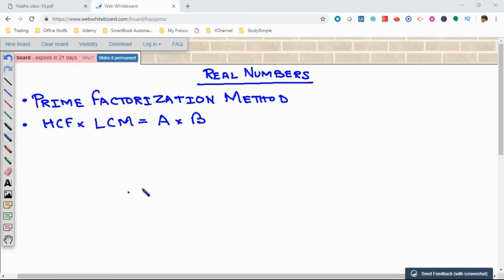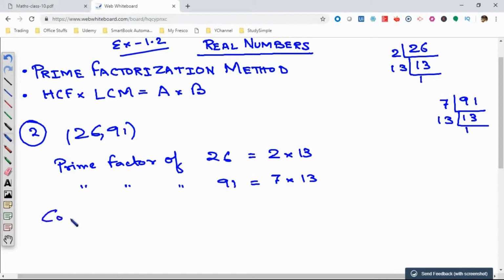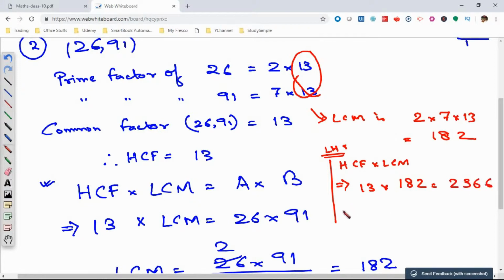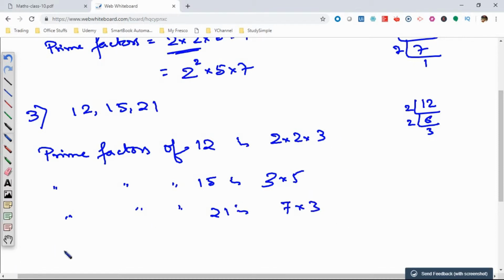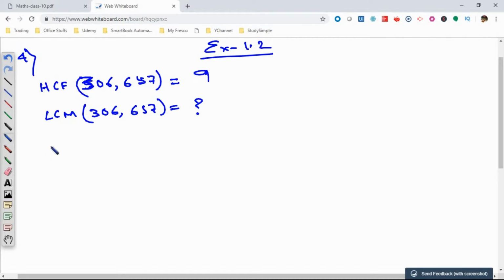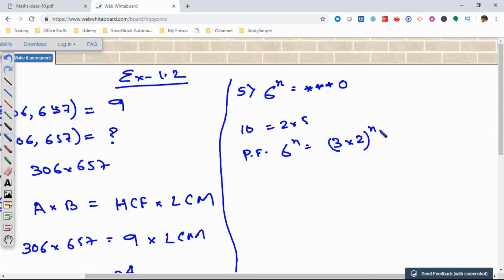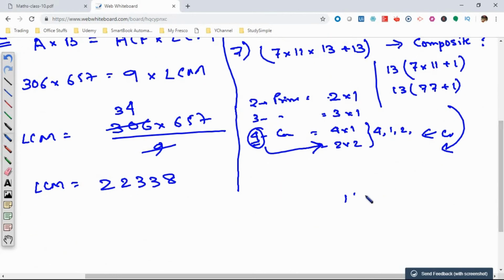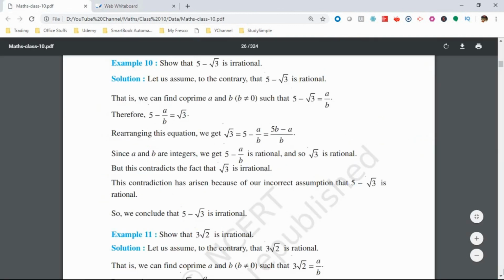Chapter 1 Real Numbers Exercise 1.2 | Study Simple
Description :

In this series we will focus on set of Real Numbers .Mainly we will focus on topics related to Real Numbers of Class 10. We will also describe natural numbers and whole numbers.

Number System is considered as very basics for arithmetic operations. Hence Number System Concept is really necessary for Class 10 students of any board.

If you having question in mind related to "is pi a real number" or "is decimal numbers are real numbers" then follow my real number playlist. You will find all answers of questions related to real numbers here.